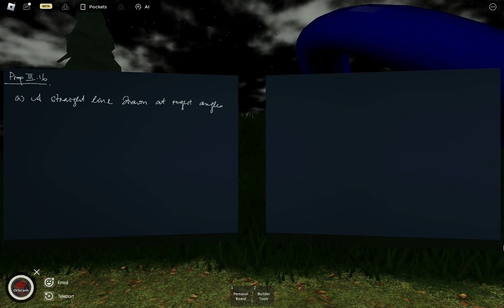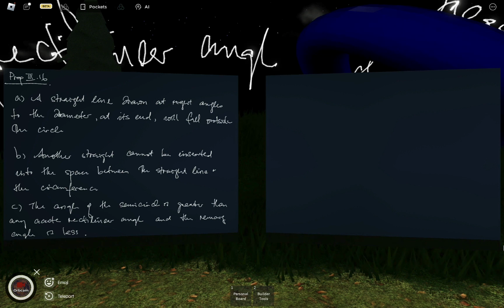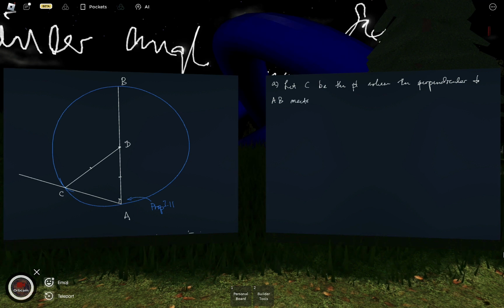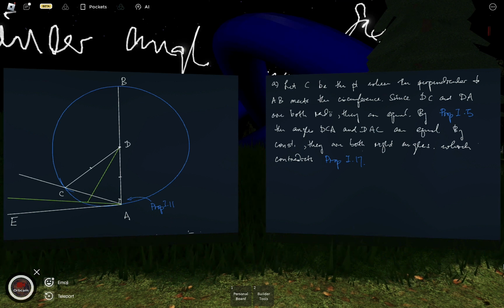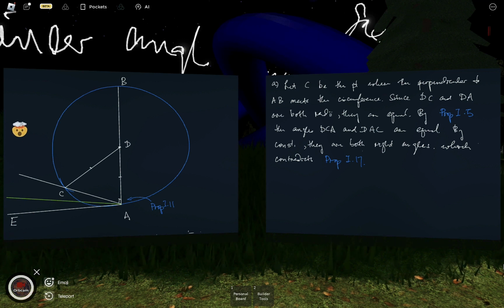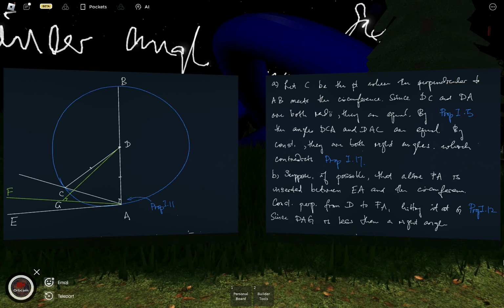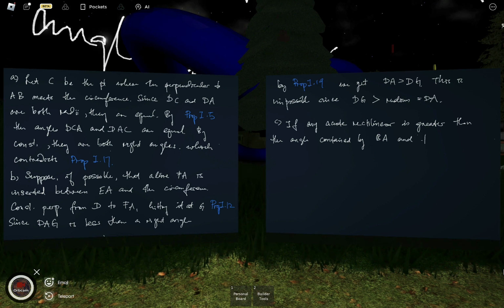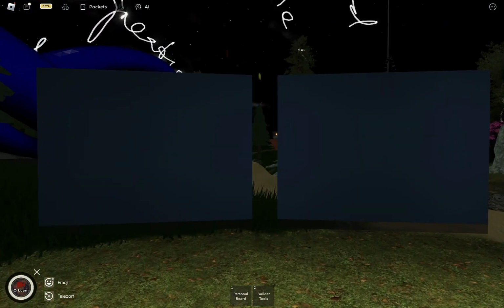Book 3, Proposition 16 - Euclid Seminar 43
Euclid predicts Newton.

This video was recorded on 14/09/23 in The Rising Sea, as a part of metauni day.